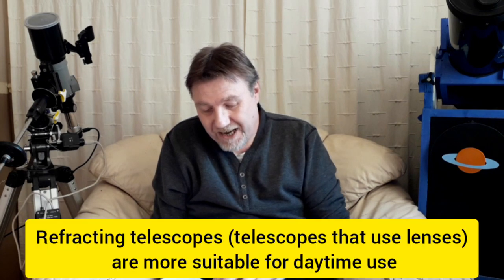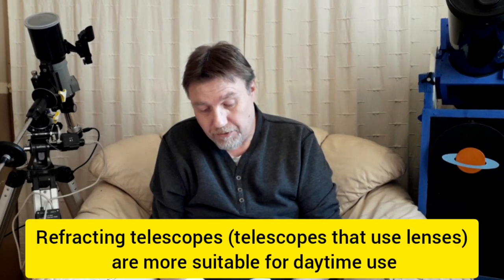Buying Your First Telescope Part II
Hello folks.
in this video I go over some of the finer points that I missed in the first video on buying your first telescope.